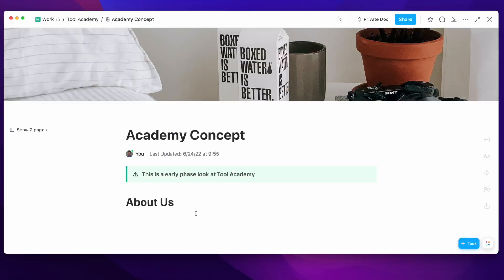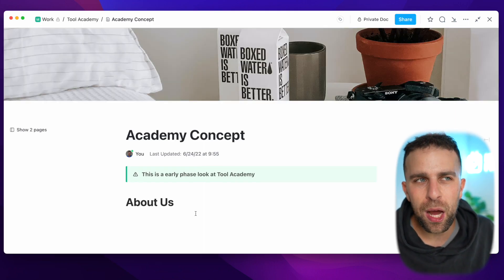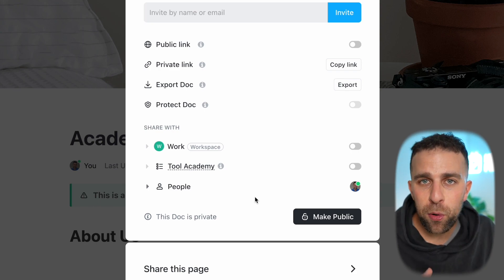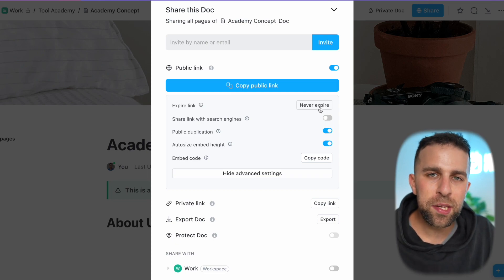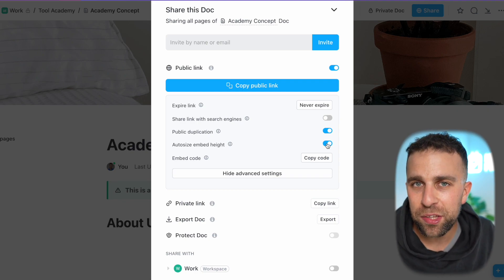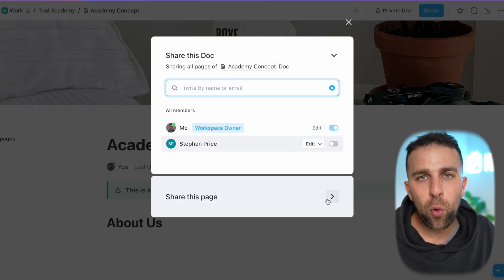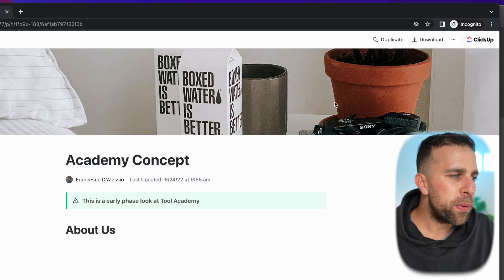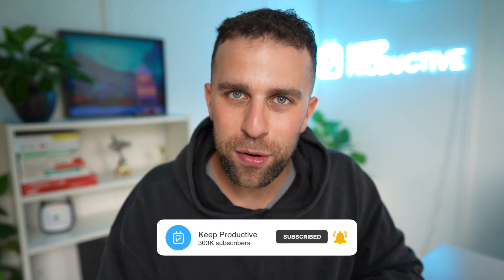Sharing ClickUp Docs Externally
How to use and share documents internally and externally using ClickUp's docs 3.0